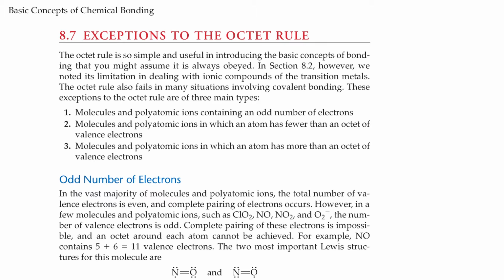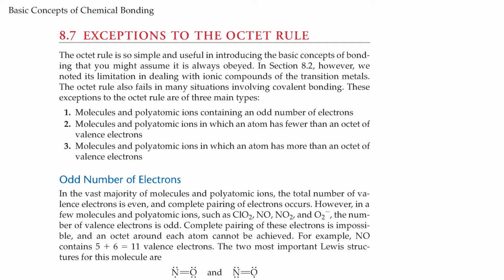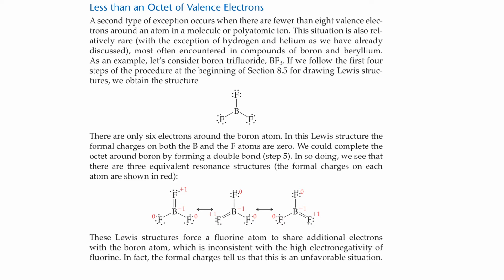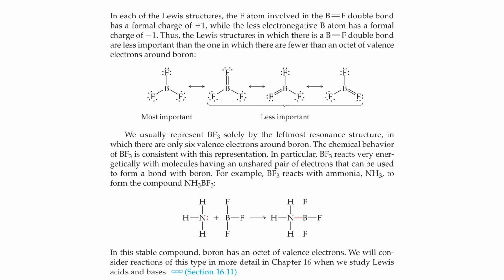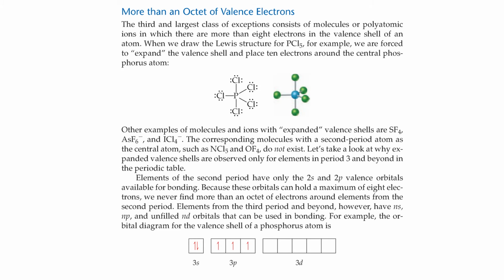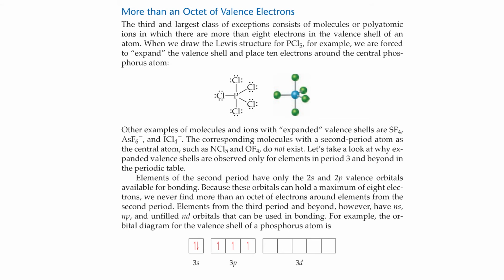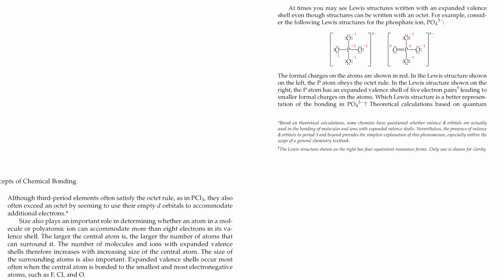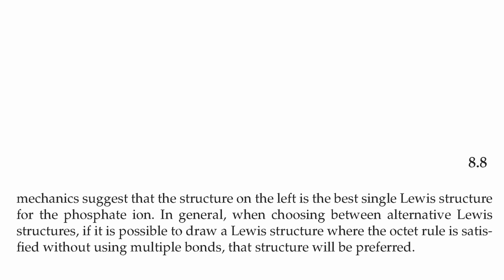8 7 Text Exceptions to the Octet Rule